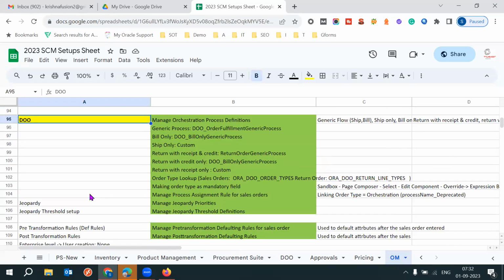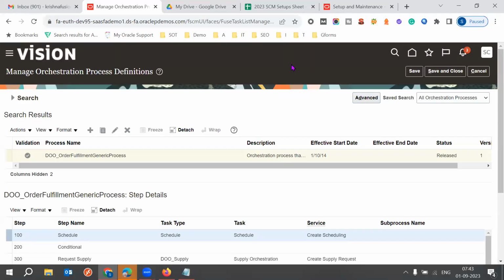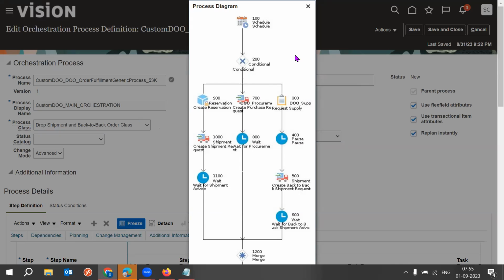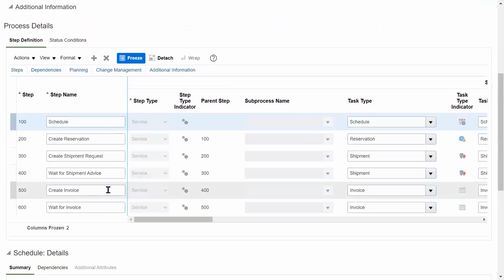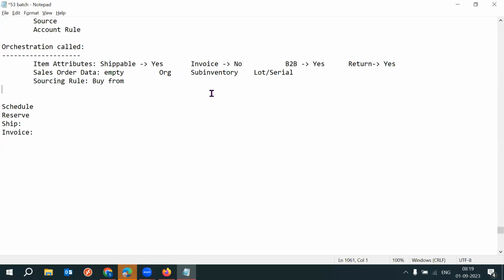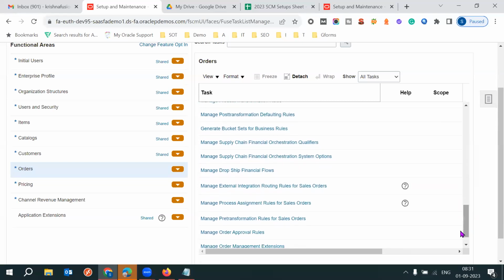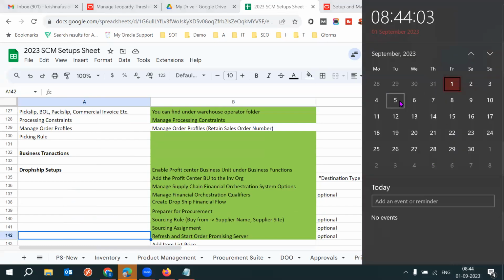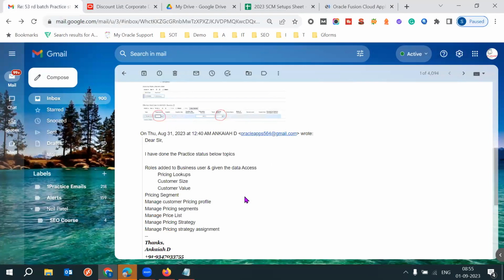FUSION OM 16 53 54Th Batch@01 09 2023 DOO Orchestation, Order Type Functionality